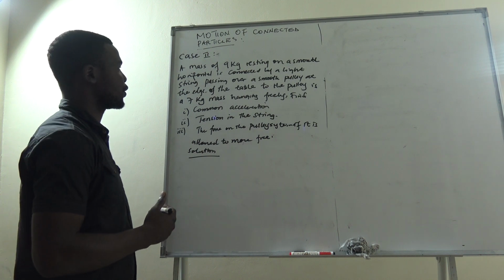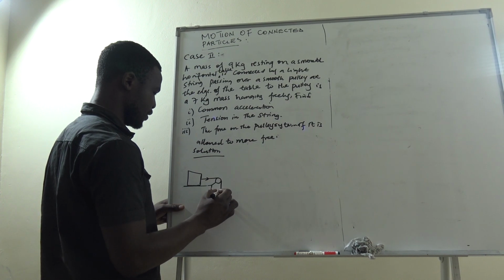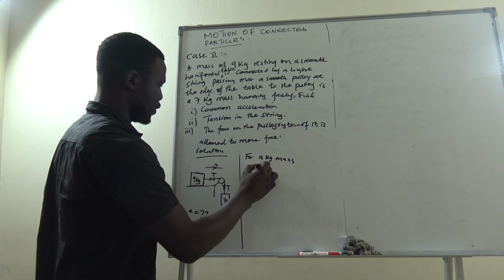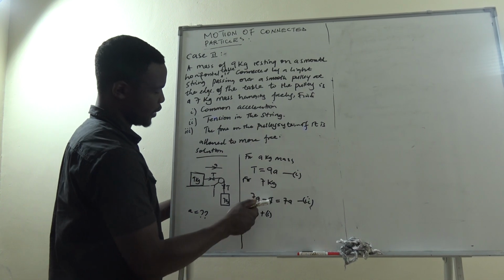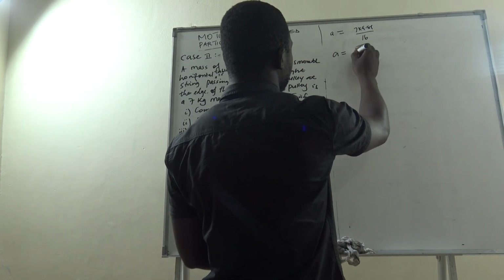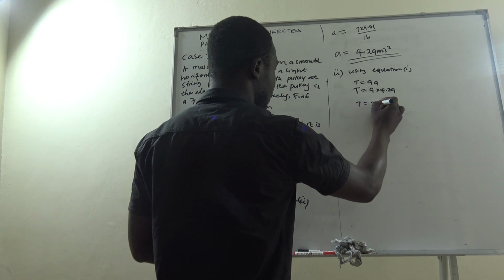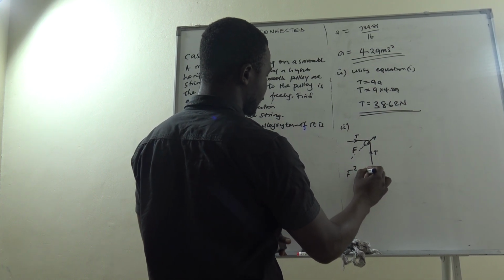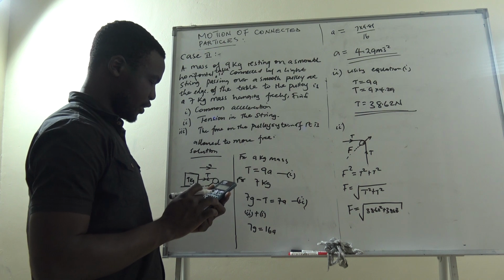MOTION OF CONNECTED PARTICLES CASE 2 (2)